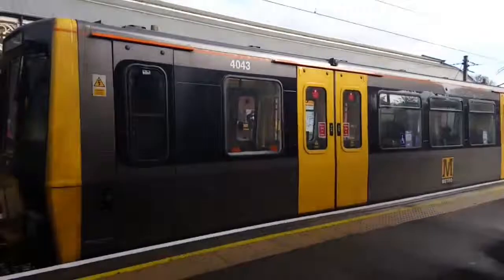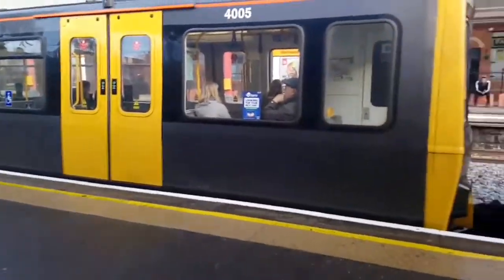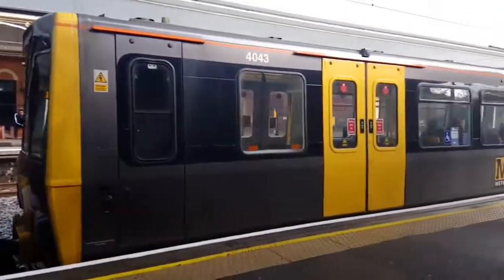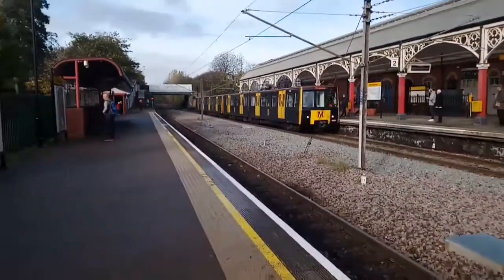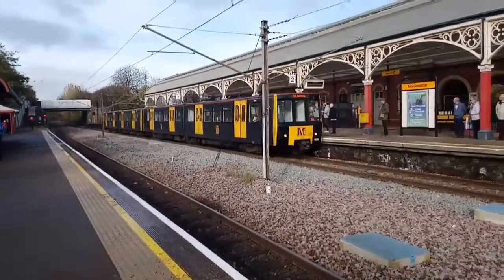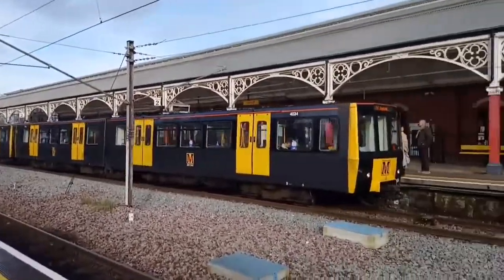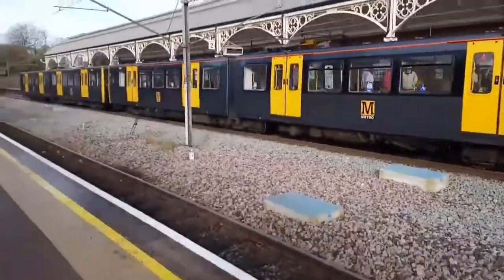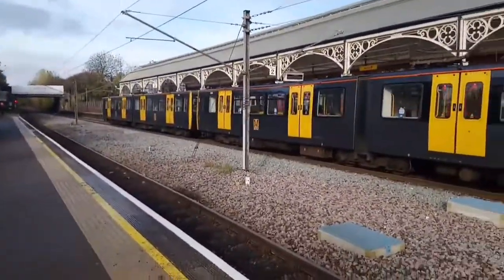Trains at Monkseaton Metro | 04/11/18